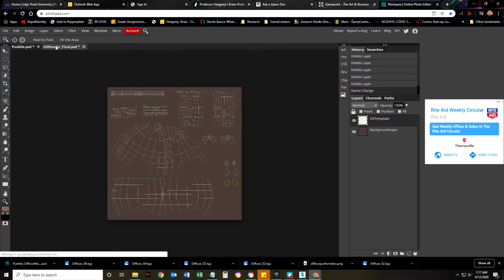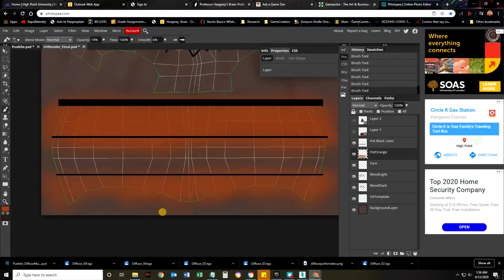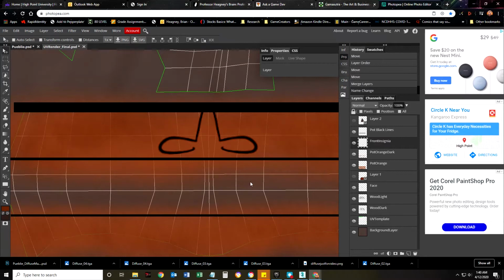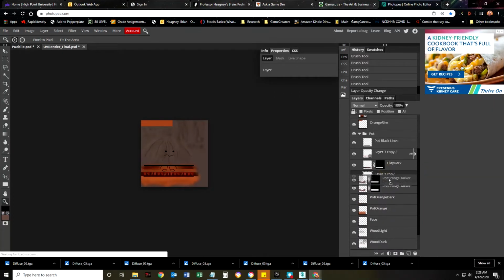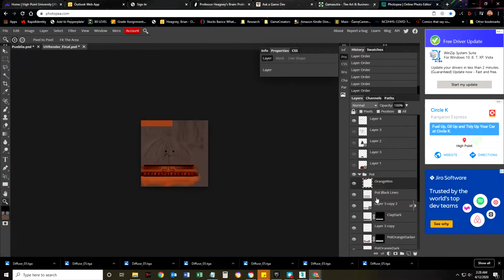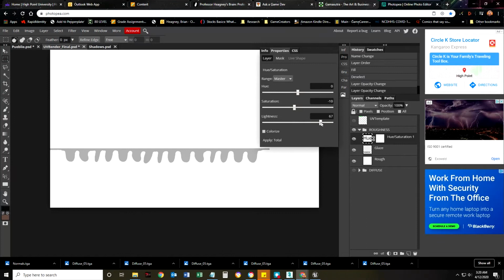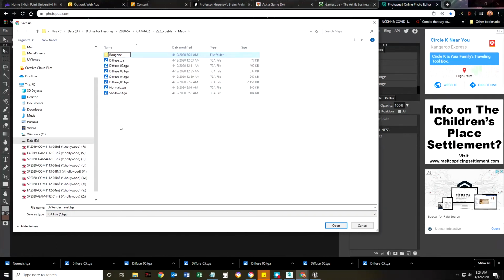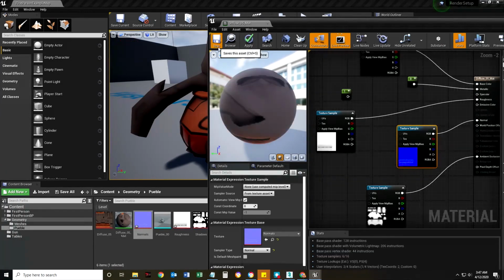Pueble 09: Speed Modeling Photoshop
In this video, I spend a little over an hour developing images to use as maps for the 3D modeled character. Specifically I made:
Diffuse Map
Roughness Map
and
Normal Map

The photoshop tools I use are:
Lasso tool
Quick select tool
Clone tool
Healing Brush tools
and I change the brush settings for size, hardness, and style.

I create many layers, use smart objects, and create layer groups to organize all of the maps into one Photoshop file.